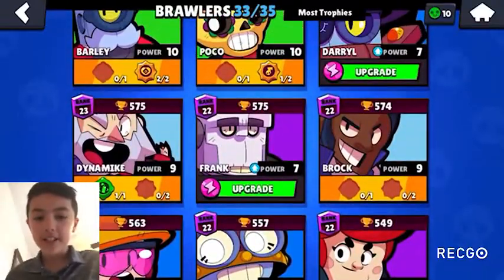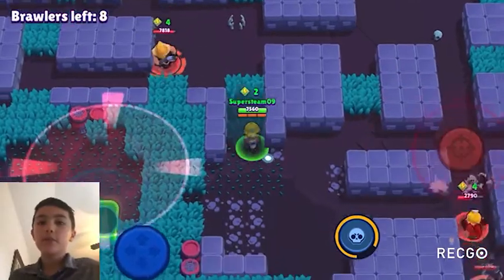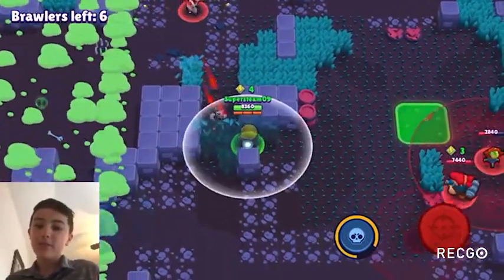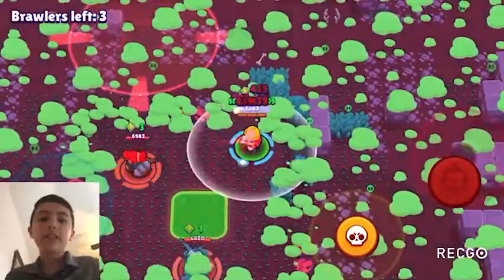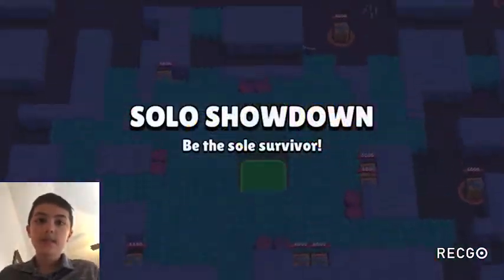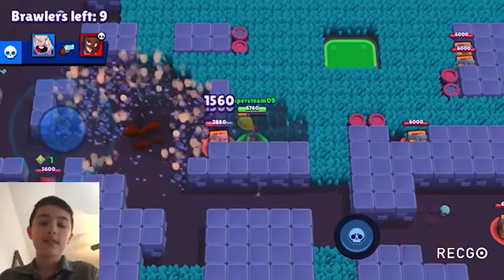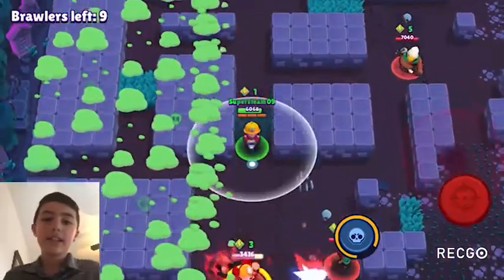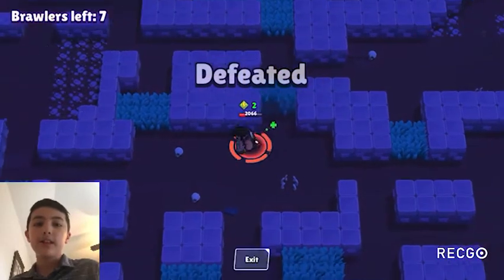How good is Gale and what are his star powers and gasket?! Not actually going over Darrel’s gasket.